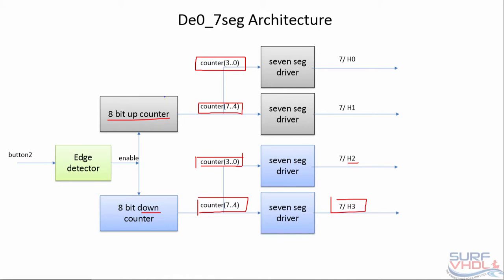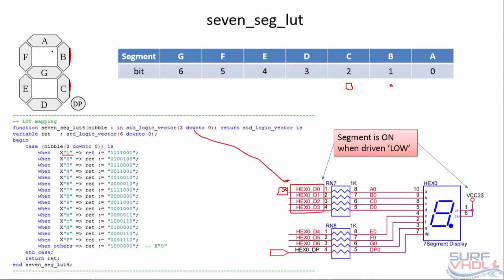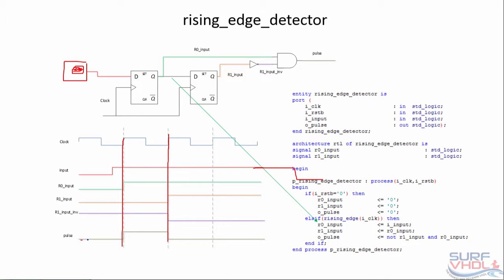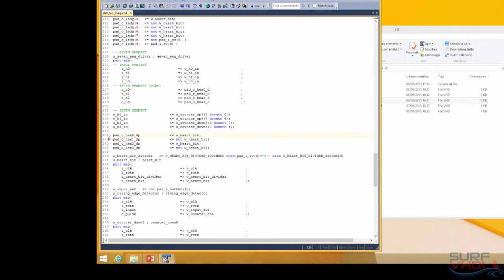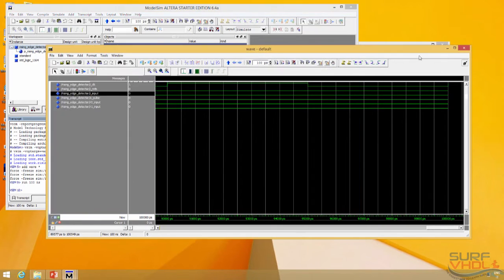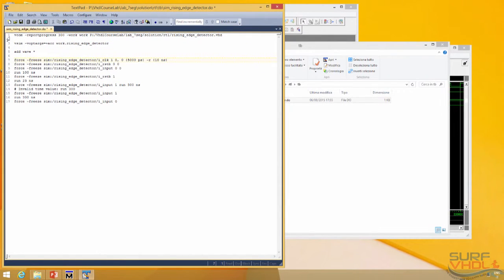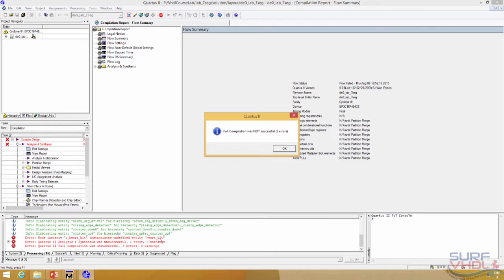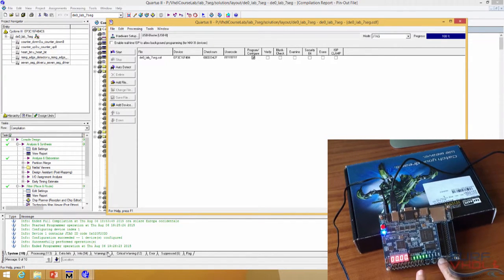VHDL Lab on 7-segment display driver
VHDL exercise to implement, simulate and layout a Seven Segment Driver on DE0 ALTERA Board. The LAB is part of VHDL course.

or sign up to get free VHDL course on

Best
Surf-VHDL Team!